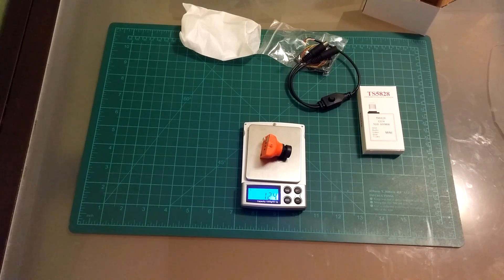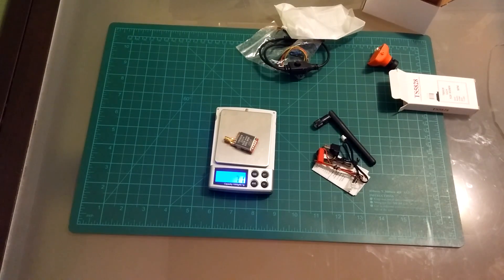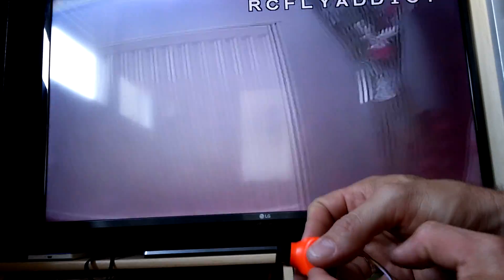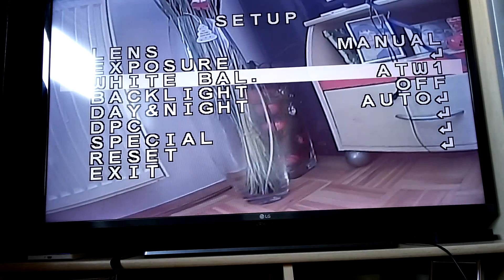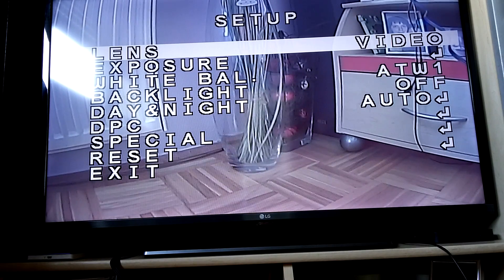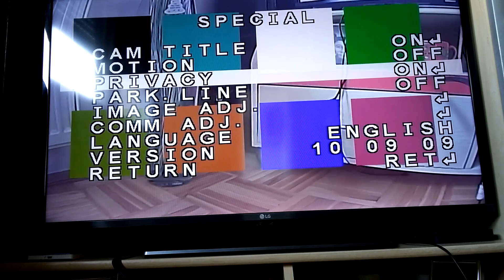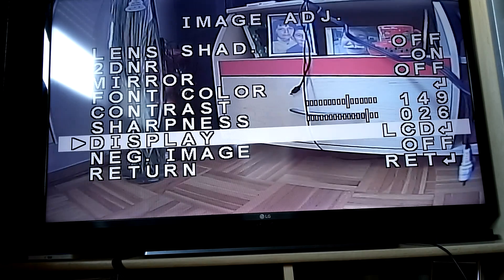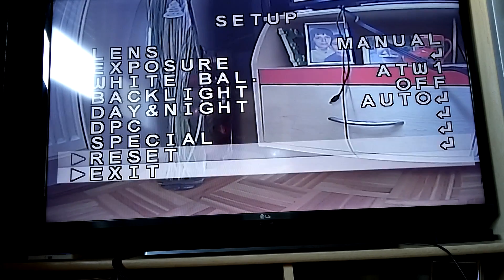AKK CA20 600TVL 120 degree with Sony CCD and OSD and TS5828 VTX Part 1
Excellent lightweight camera with perfect picture and tons of features and settings suitable for any quadcopter, airplane, home system, etc...

►Specs for AKK CA20 camera:

CCD: 1/3” Sony SUPER HAD II CCD
Pixel: NTSC: 768H×494V
On Screen Display: OSD
TV System: NTSC
Resolution: 650TVL b/w , 600tvl color
Synchronization : internal synchronize
-Shutter Speed:  CCD IRIS  NTSC: 1/60-1/100000 sec
-Noise:  60  AGC OFF
-Video Out: 75ohm, synchronize
-Min. Illumination: 0.01Lux
-Auto Gain: Off/Low/Mid/High
-Back Light Compensation  BLC : Off /Back light compensation/ Strong light suppression
-Private shading  PRIVACY : 1-8 private shading area
-Motion Detection  MD : On/ Off  Multi level sensitivity settable
-Auto White Balance: Manual / Auto / Auto track
-Mirror: Horizontal Mirror optional
-Negative: Positive / Negative optional
-Color to B&W: Auto
-DNR: 2DNR; WDR: D-WDR
-Day / Night Shift: Auto/ Color/ B&W
-Menu  OSD : English menu
-White Dot Repair: Support
-Image Adjustment: Support
-Camera Title: Support
-Power Requirement: DC5V-22V
-Working Humidity: 20-80%
-Storage Humidity: 20-95%
-Dimensions mm : 25X25 W*L
-Power Consumption: 70mA

►Specs for AKK TS5828 transmitter:

Transmitter frequency range: 5.8G
32channels: Cover A, B, E, F, bands
Small size and light weight
Output Power: 27-28dBm, Supply Current: 280mA

-Output Impedance: 50 Ohm
-Video Format: NTSC/PAL
-Antenna Connector: RP-SMA Connector
-Output Power: 27-28dBm
-Operating Voltage: 7.0-24V
-Supply Current : 280mA
-Operating Temperature: -10-+85 C
-Video Band Width: 0-8.0 MHz
-Audio Carrier Frequency: 6.5 MHz
-Video Input Level: 0.8-1.2 Vp-p
-Video Input Impedance: 75 Ohm
-Audio Input Level: 0.5-2.0 Vp-p
-Audio Input Impedance: 10K Ohm

▼EQUIPMENT LIST▼

▼CHEAP RC LINKS▼